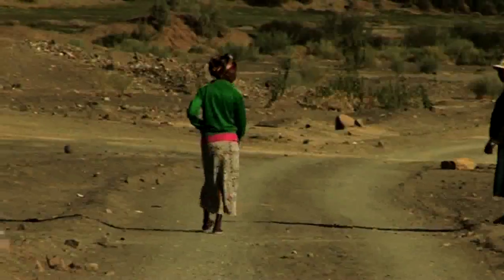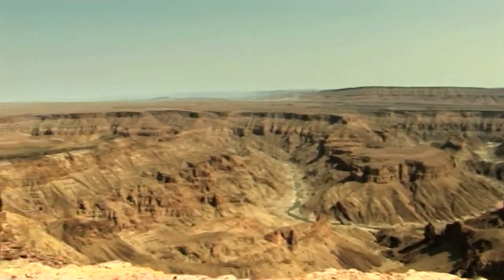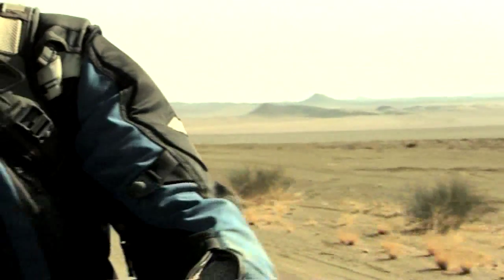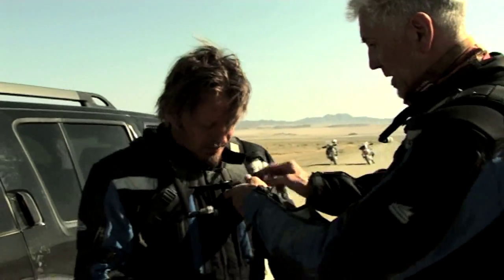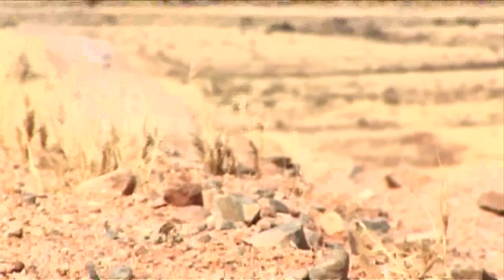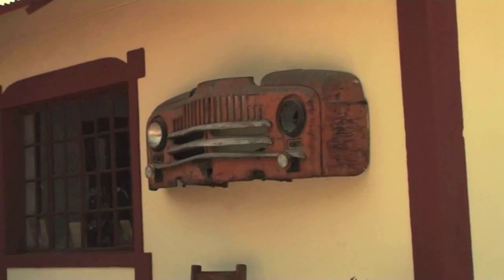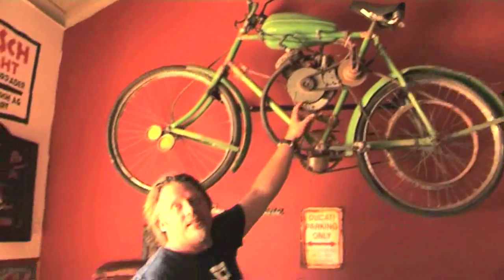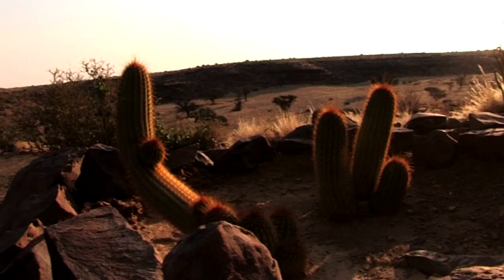Charley Boorman and Ross Noble Namibian Leg Part 1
Since the last clip we have crossed the border and are now biking across Namibia towards Etosha National Park.